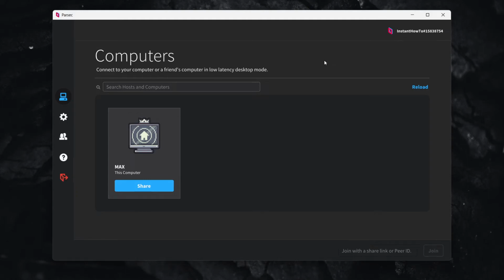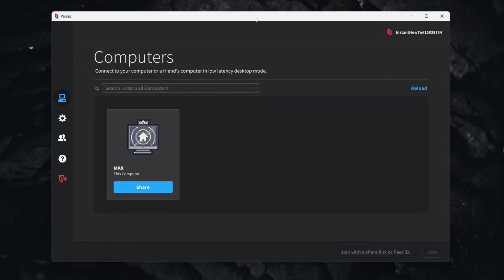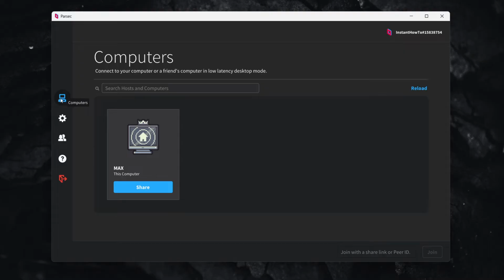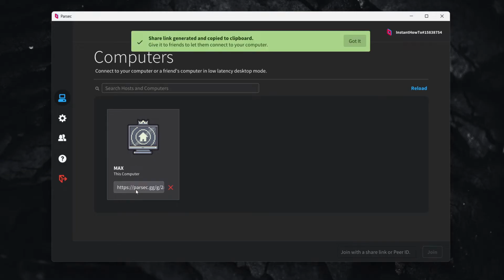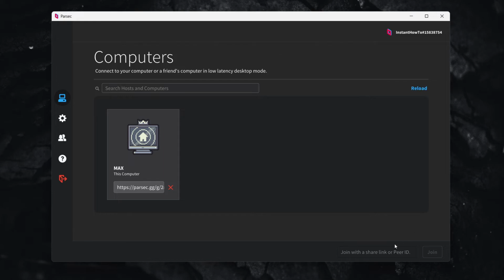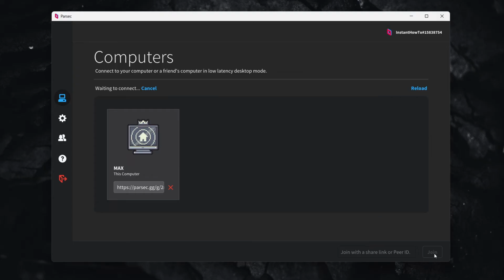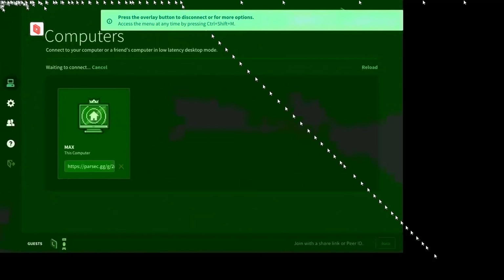How To USE Parsec Remote Desktop Tutorial (QUICK GUIDE 2026)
In this video, I'll show you how to use parsec remote desktop easily in 2026. This is a full parsec tutorial for remote desktop in 2026.

In case you've been trying to use parsec remote desktop app in 2026, this is the video you need to see!